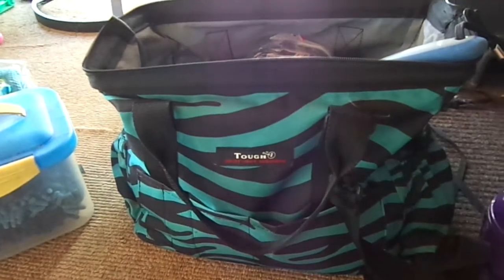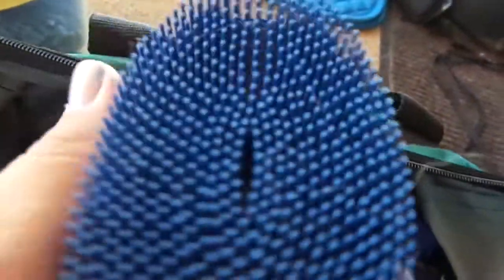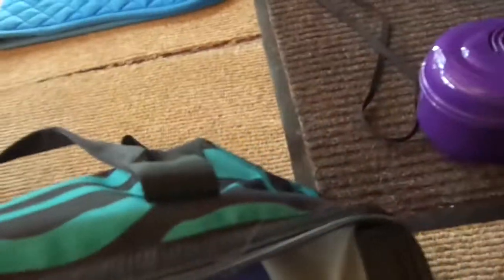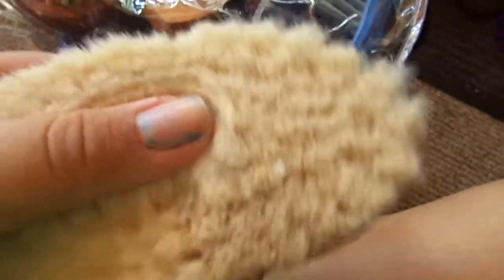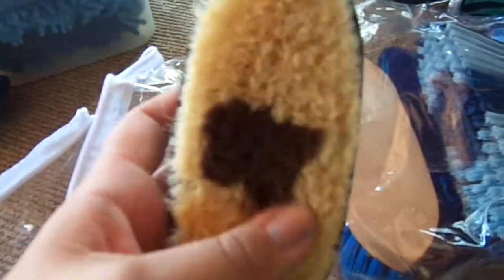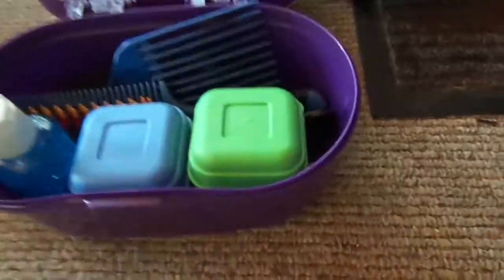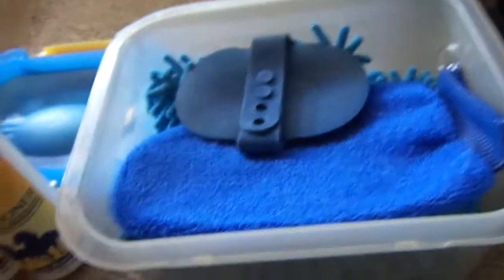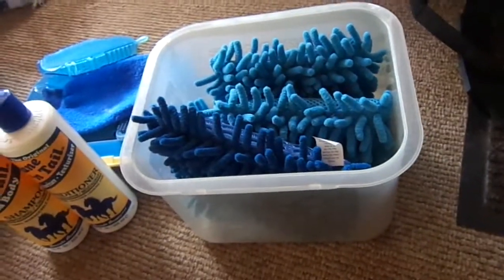Updated Grooming Bag Tour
my updated grooming bag, plus what I keep in my braiding kit and my bathing box